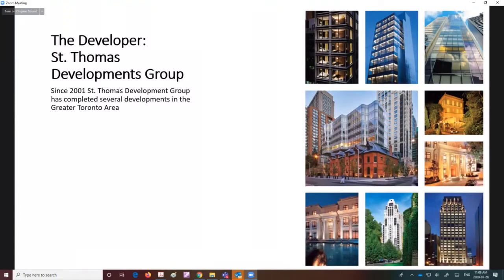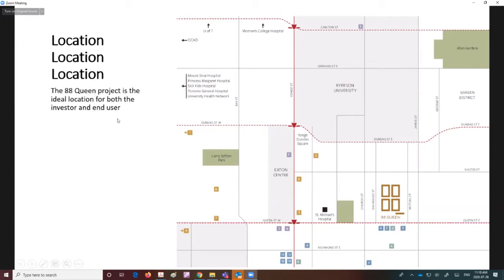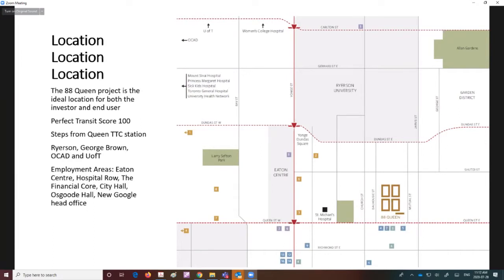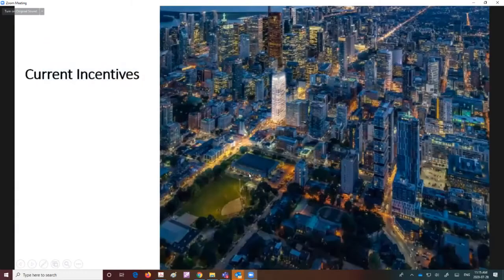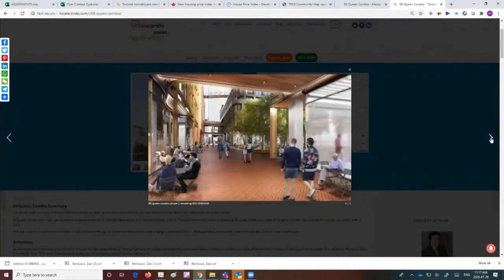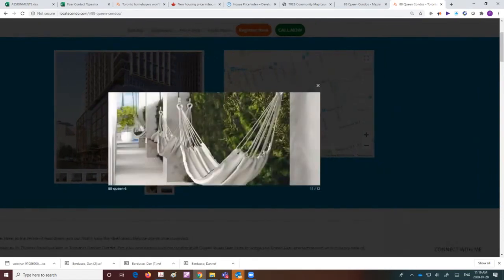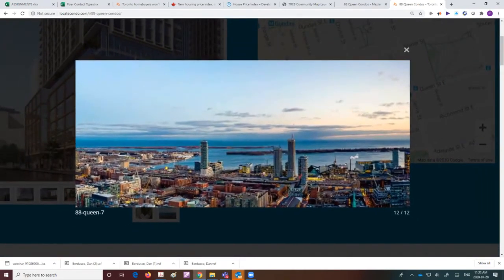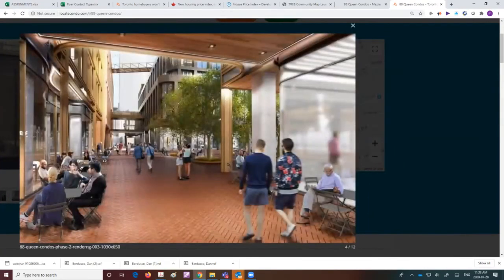Live Presentation For 88 Queen Latest Availability July 28 2020